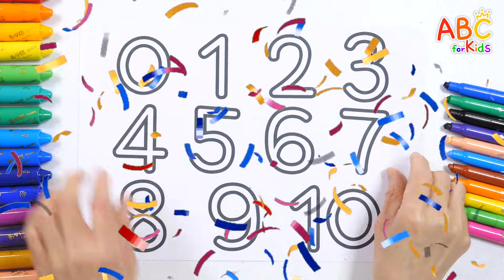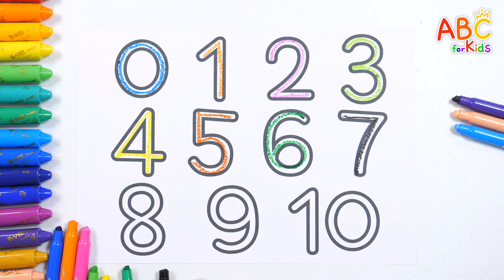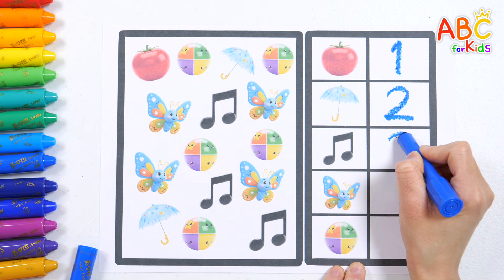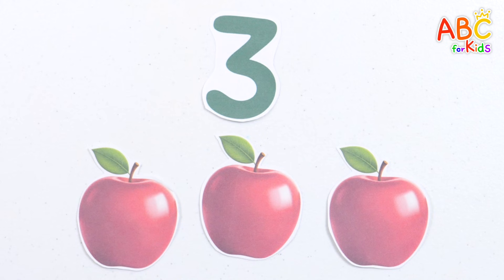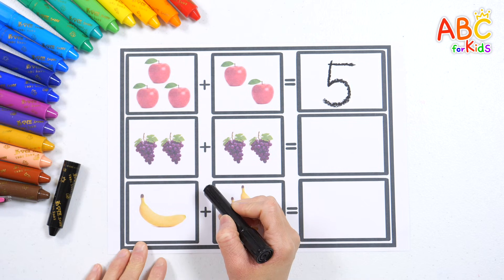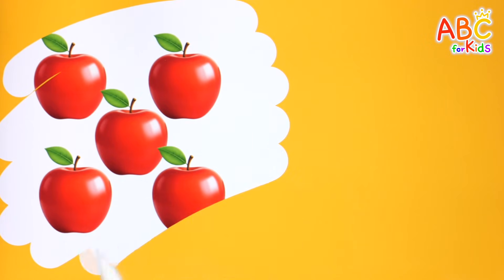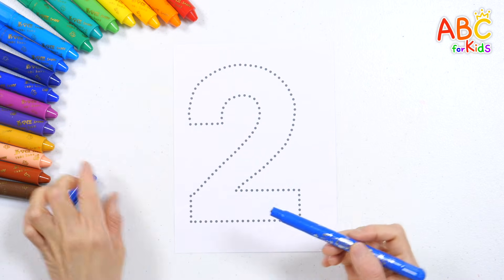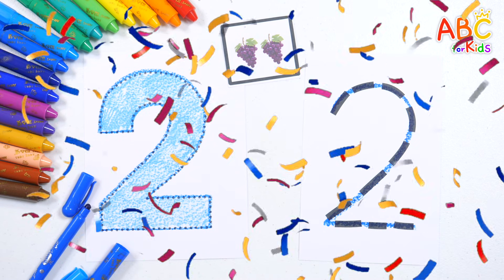Count from 0 to 10 with teacher | How many apples are there? | Number learning videos for children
Today, teach your child how to count.

First, help them become familiar with numbers by writing and reading from 0 to 10.

Practice counting slowly by pointing to various pictures: apples, umbrellas, musical notes, butterflies, and balls.

Learn Simple Numbers
Count the number of apples on the table, find the corresponding numbers, and read them out loud.
Repeatedly count the number of pictures and write them down to learn numbers in a fun way.

Foster curiosity about numbers by practicing counting, writing, and reading in a variety of ways.

This is a basic learning video that children can easily follow along and learn. You can download the worksheets from the community.

We will do our best to incorporate them into your children's education.